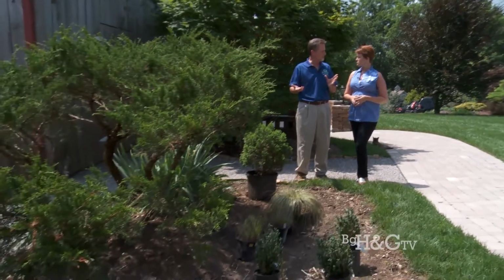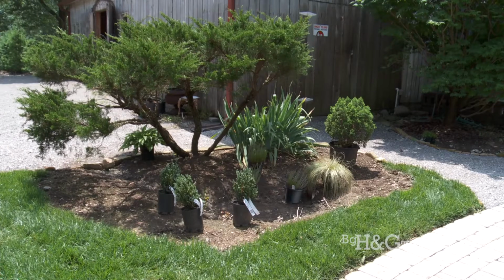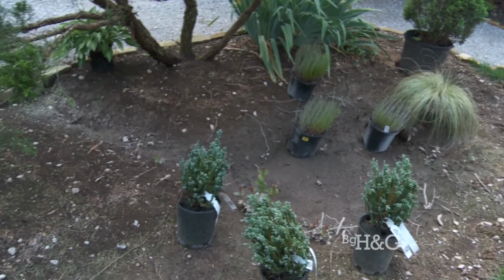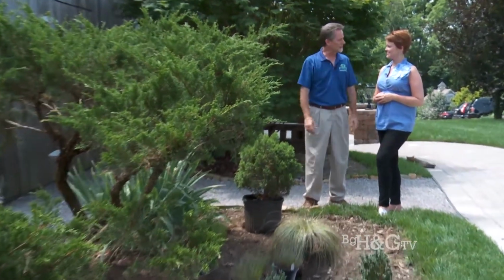Springhouse Gardens - Creating the Rain Garden by the Barn at Springhouse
in 2015, Richard Weber tells Amber Kennoy of WKYT on Bluegrass Home & Garden TV how he is creating a rain garden next to the Barn at Springhouse.